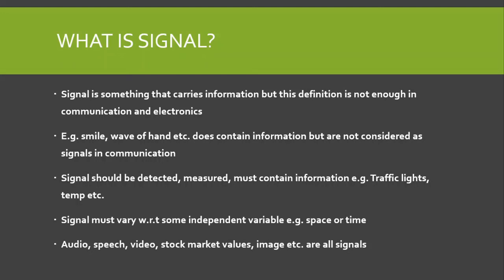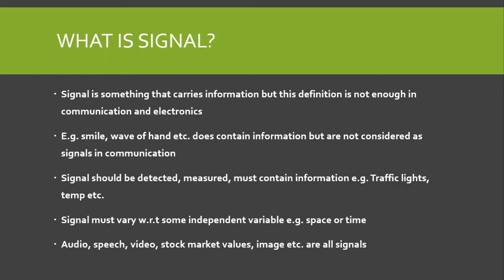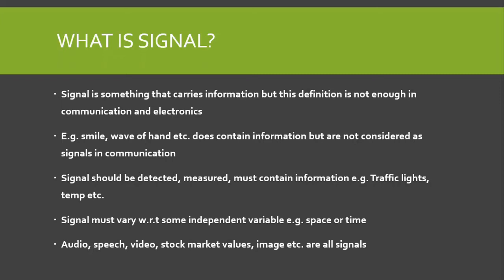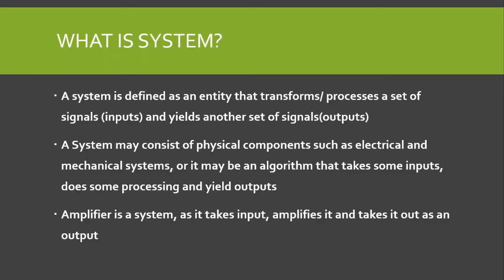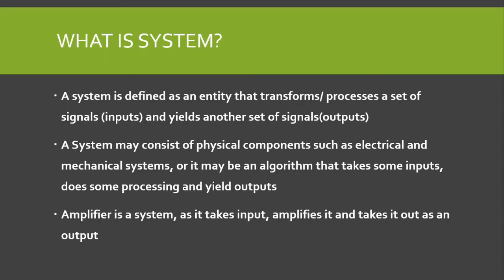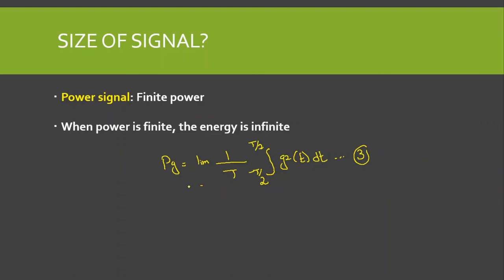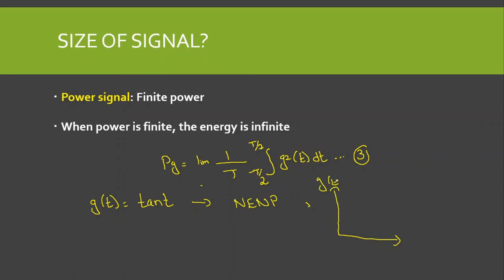What is signal? what is system? Power and energy signal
In this video, we will learn, what is siganl, what is system
What is energy signal- How to find energy of a signal
what is power signal- How to find power of a signal
Energy and power signals
Energy signal has finite energy and zero power
power signal has finite power and infinite energy